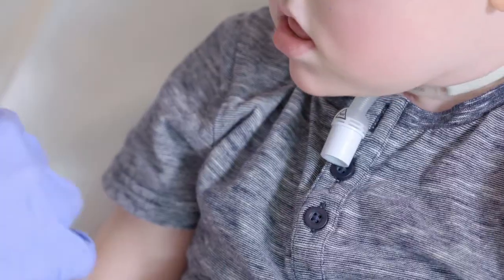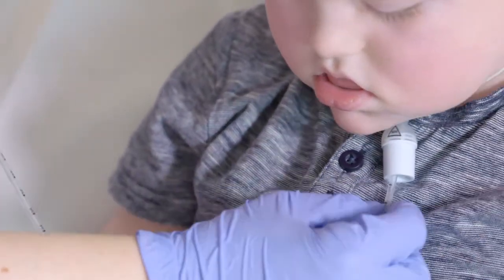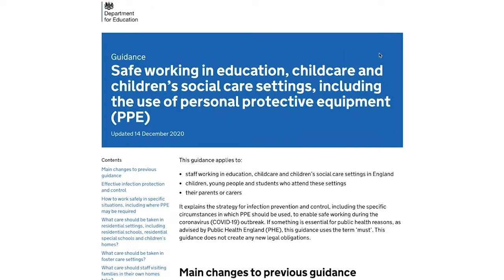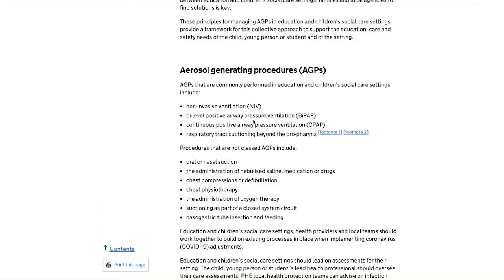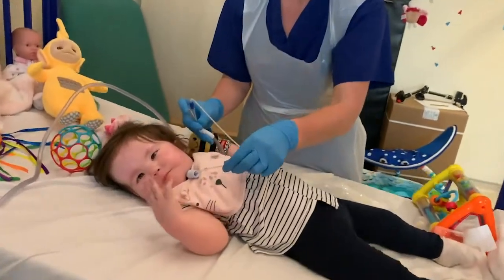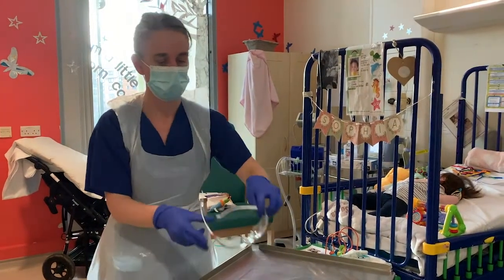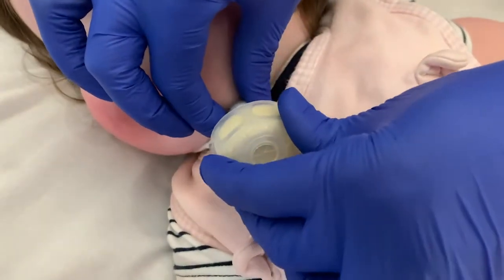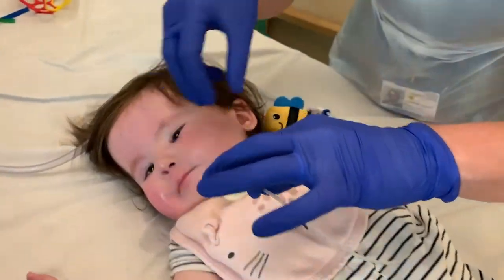Suctioning a child with a tracheostomy during the COVID-19 pandemic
In this video, paediatric otolaryngologist Mr Neil Bateman explains how tracheostomy suctioning can be safely performed during the pandemic using standard PPE. The addition of small 'tracheostomy-foam' HMEs can help to minimise the spread of aerosols. The risks are small and should not prevent children with tracheostomies accessing their usual educational or social facilities.